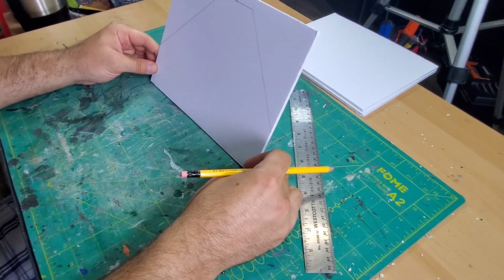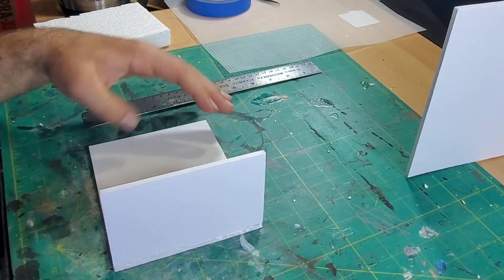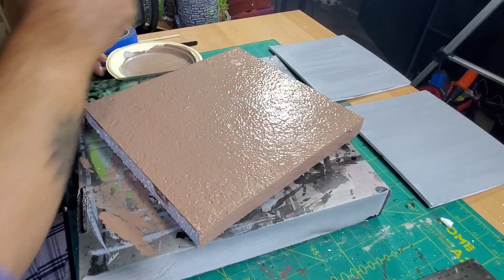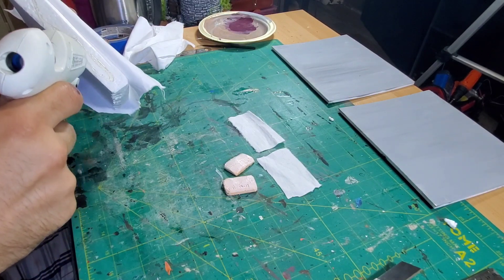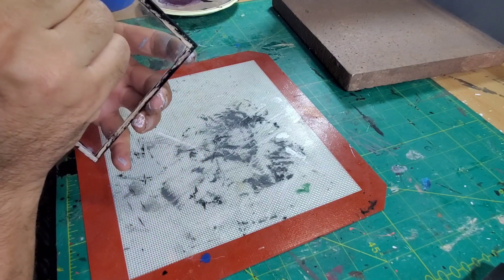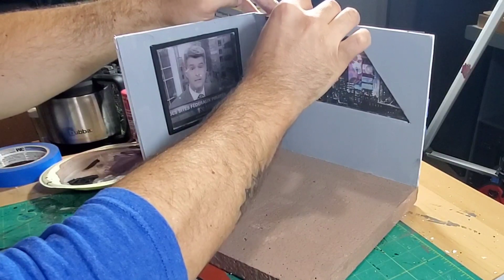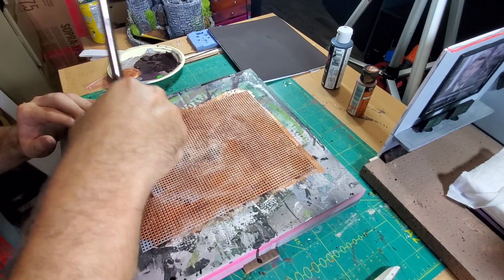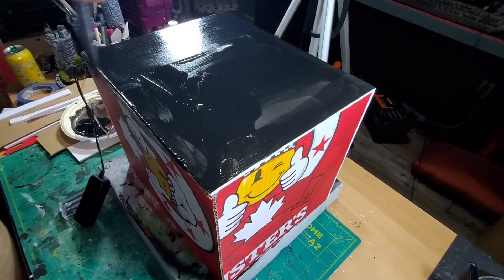Making a Cyberpunk diorama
Hey all Im back from a brutal couple of months, with the BBQ event which I won 1st place 😋 and the video shoot. I wanted to do something cyberpunk and decided on a personal room. Hope you all enjoy and thanks for being patient.

3D printer

Wash station

Tavern bar set

Hot wire table cutter

Paint brushes

Tincture bottles

Anycubic photon mono SE

Hand held hot wire cutter

Wash and Cure Station

UV resin

X-Acto No.11 Replacement Blade

LED Video Light Kit

120W UV LED Lamp

Rotating Turntable Display

Tavern bar set

Mini Table Clamp Bench Vice

Camera Tripod with Carry Bag

Citadel Skulls

Mini Airbrush Kit

Rotary Tool Kit

5mm LED Light Assorted Colors

Epoxy Resin Pigment

USB Microphone for Podcast Streaming

Gundam Modeler Basic Tools Craft Set